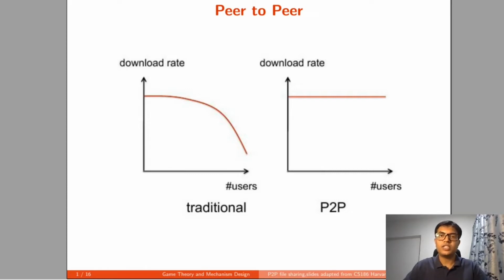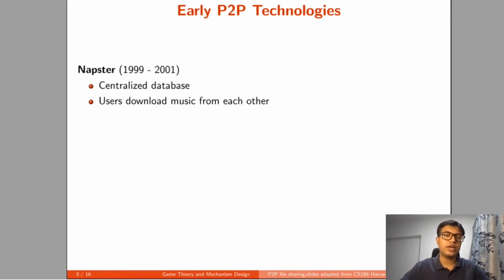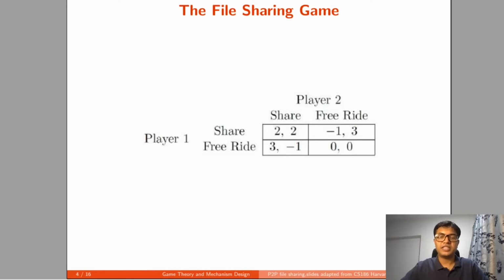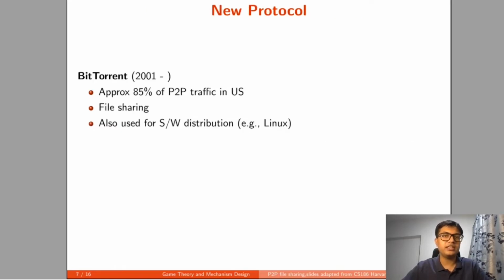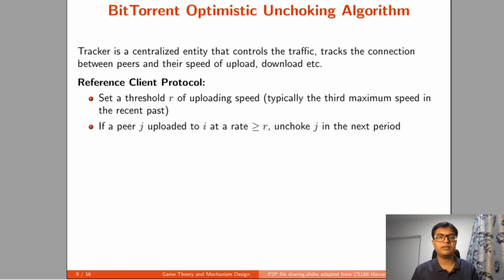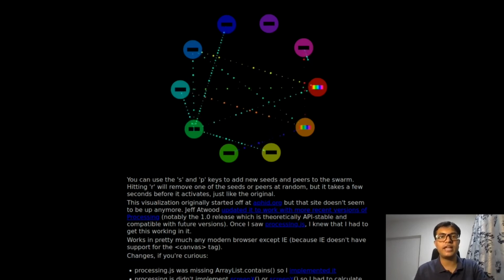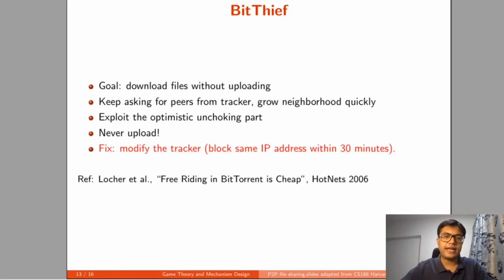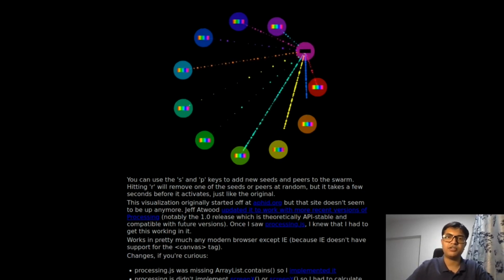Module 28: Game Theory in Practice -- P2P File Sharing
Peer-to-peer sharing:  desired terminology, file-sharing game, New protocol (BitTorrent). BitTorrent optimistic unchoking algorithm, attacks on BitTorrent, BitThief, Strategic piece revealer.